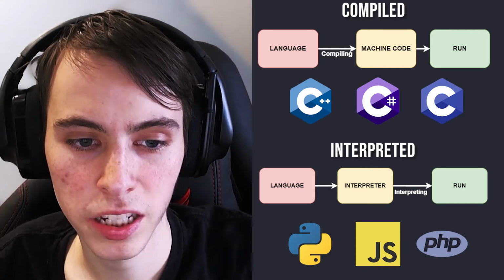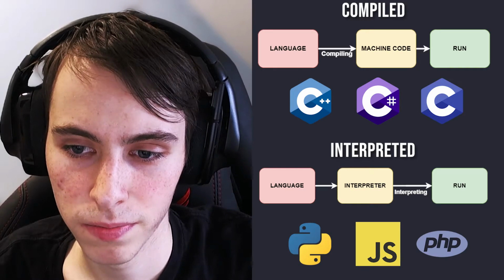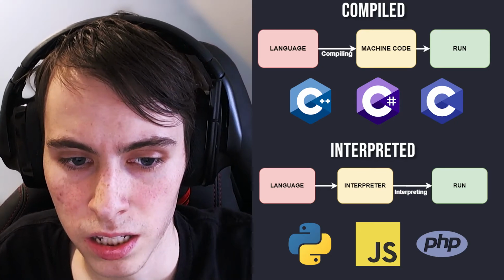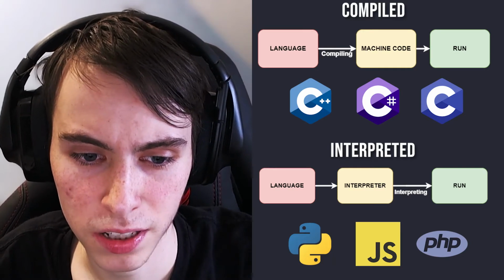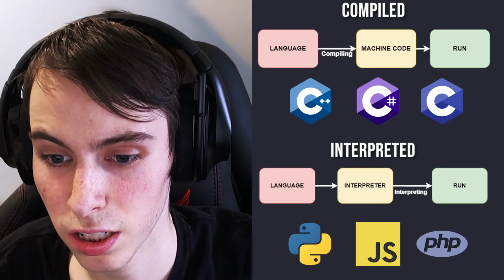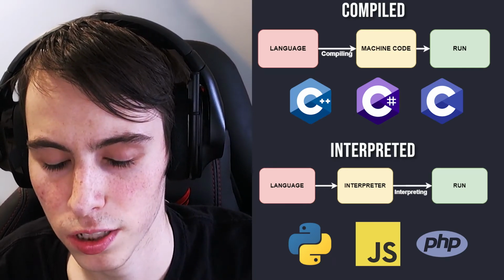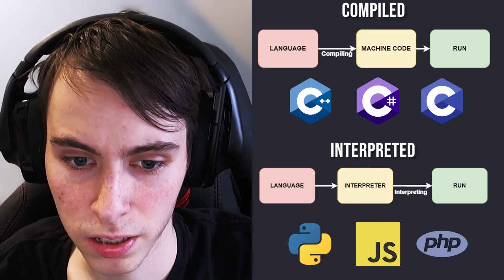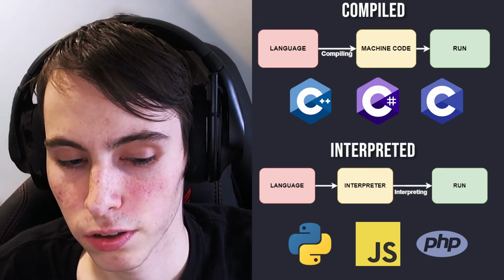Programming Basics (#2 - Programming Languages)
An explanation of what a programming language is, how they run and which one to use.